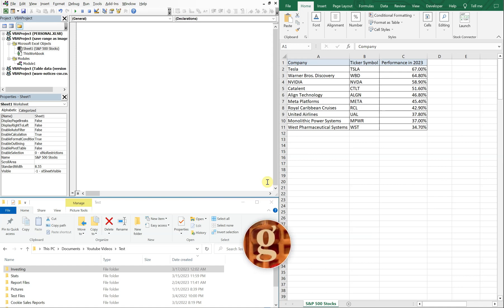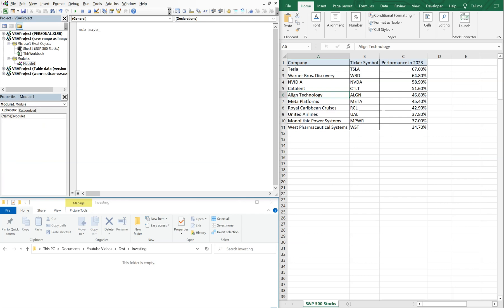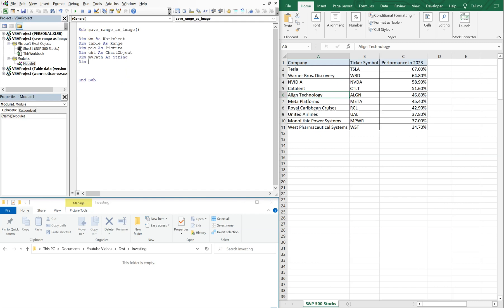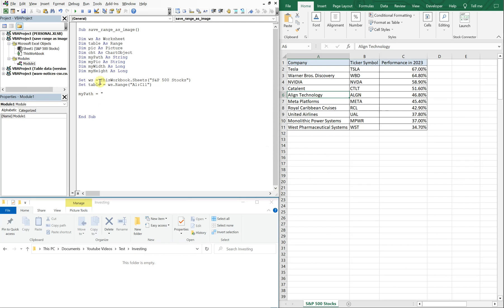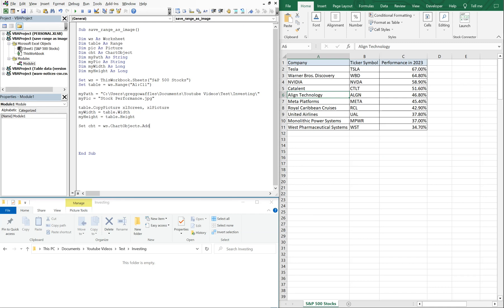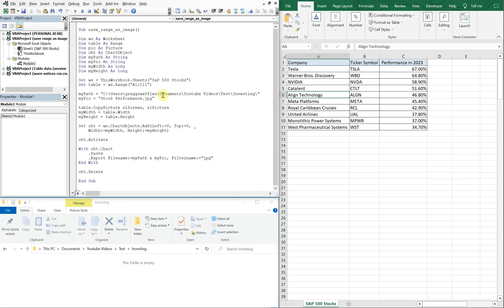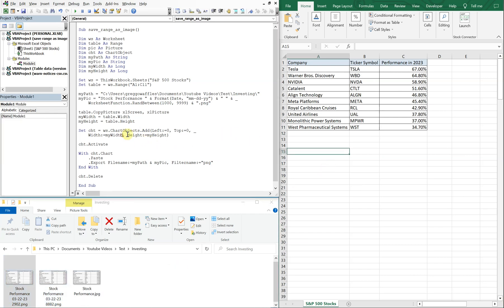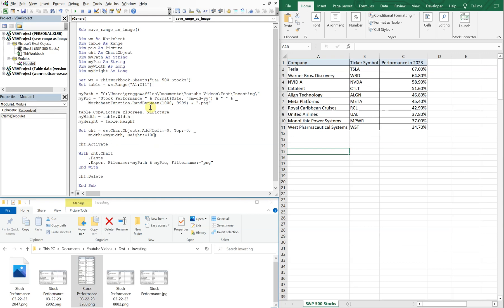Excel VBA Macro: Export Selected Range as Image (Save Range as Picture)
📈Open a Webull brokerage account and get up to 12 FREE stocks

Code:
Sub save_range_as_image()

Dim table As Range
Dim pic As Picture
Dim cht As ChartObject
Dim myPath As String
Dim myPic As String
Dim myWidth As Long
Dim myHeight As Long

Set ws = ThisWorkbook.Sheets("S&P 500 Stocks")
Set table = ws.Range("A1:C11")

myPath = "C:\Users\greggowaffles\Documents\Youtube Videos\Test\Investing\"
myPic = "Stock Performance " & Format(Date, "mm-dd-yy") & " " & _
    WorksheetFunction.RandBetween(1000, 9999) & ".png"

table.CopyPicture xlScreen, xlPicture
myWidth = table.Width
myHeight = table.Height

Set cht = ws.ChartObjects.Add(Left:=0, Top:=0, _
    Width:=myWidth, Height:=myHeight)

cht.Activate

With cht.Chart
    .Paste
    .Export Filename:=myPath & myPic, Filtername:="png"
End With

cht.Delete

End Sub